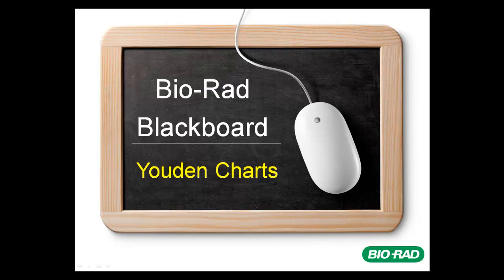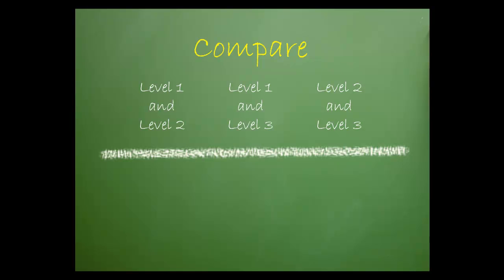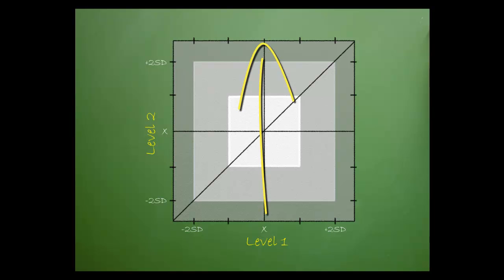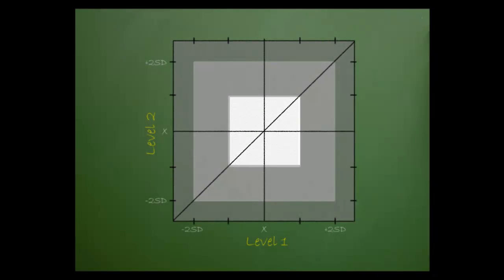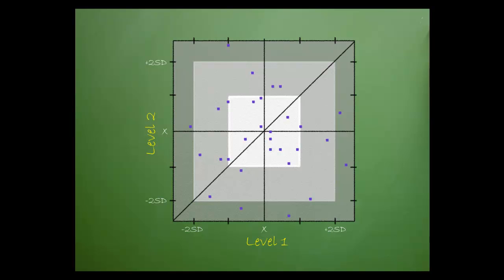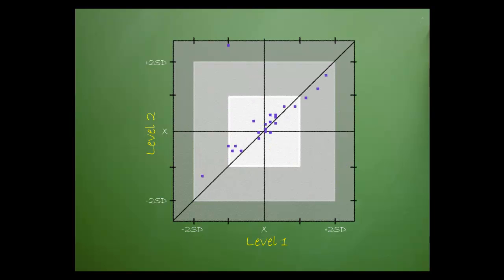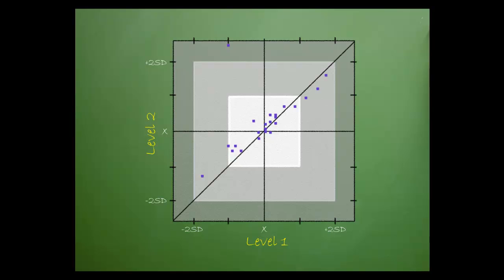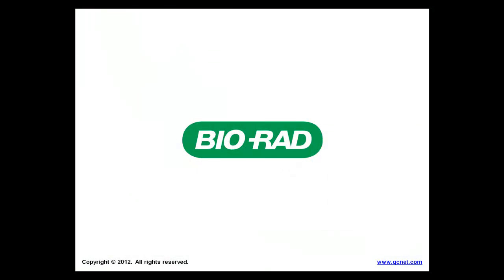Bio-Rad Blackboard - Youden Charts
This tutorial explains Youden charts.